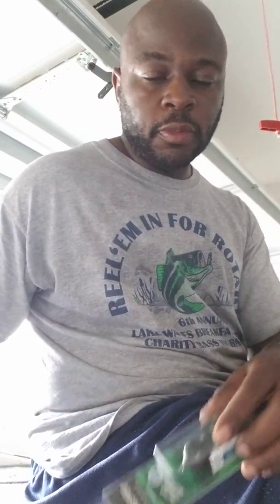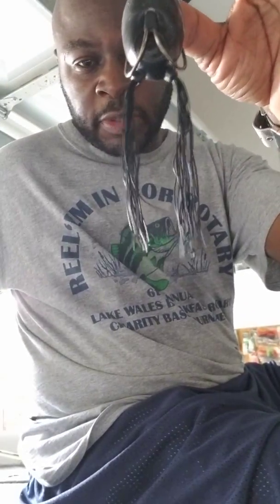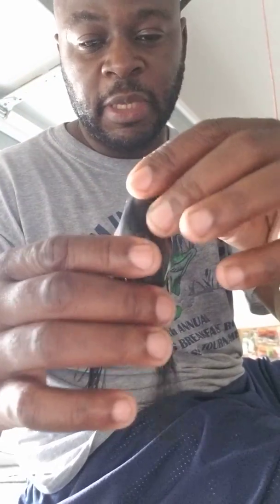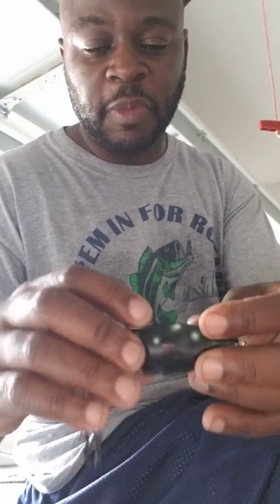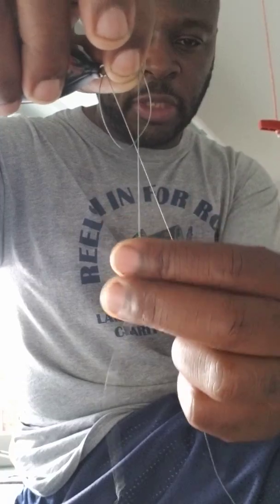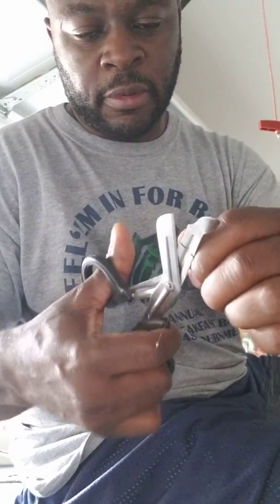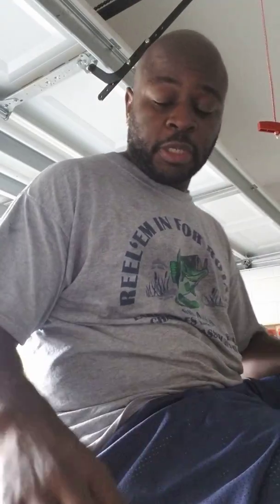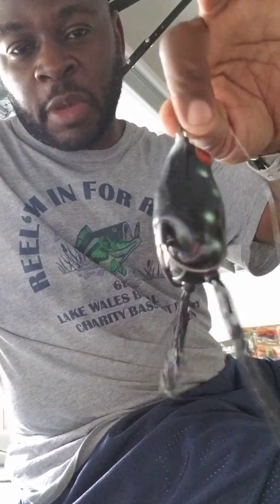THE FREDDY B FROG by LIVINGSTON LURES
This video shows you how and what I do to my frogs that make them more effective and catch alot of bass.